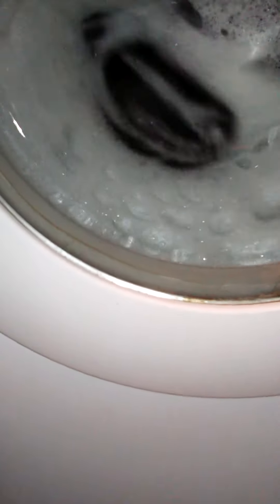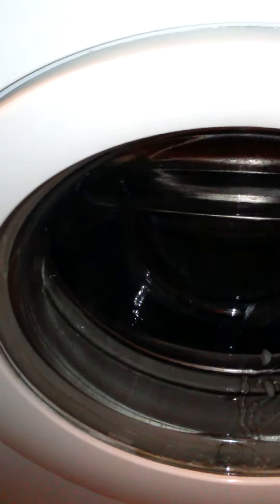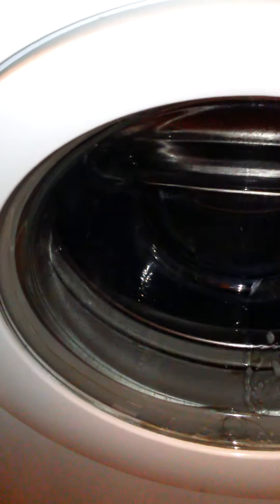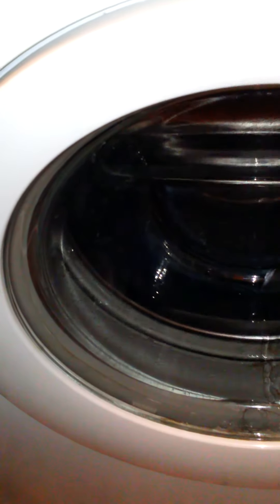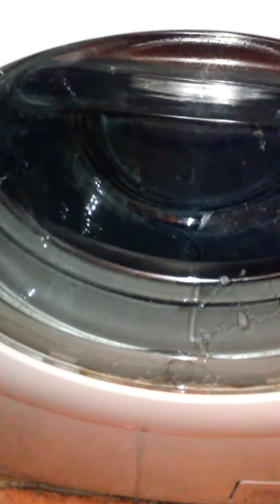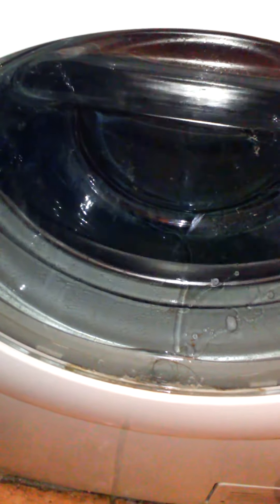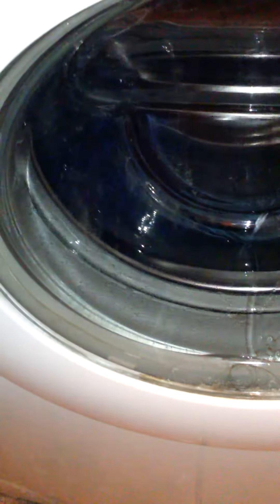Zanussi aquacycle washer cottons 60 part 4 spin 1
First spin